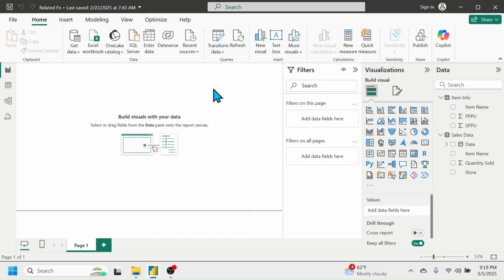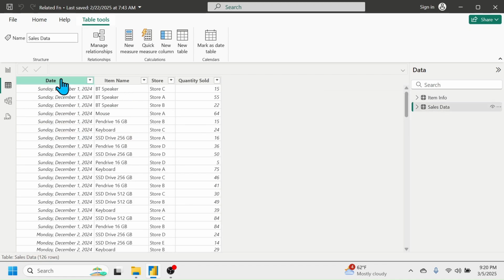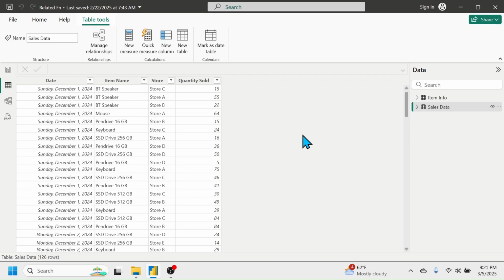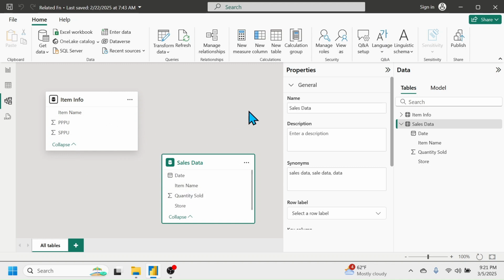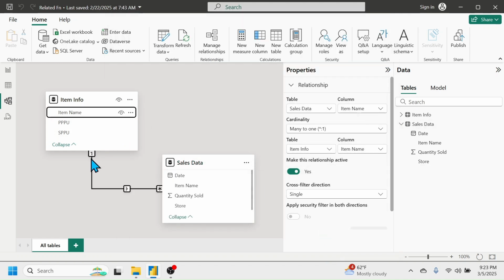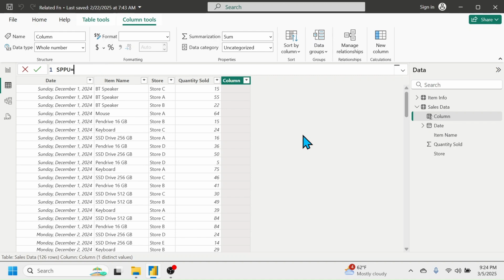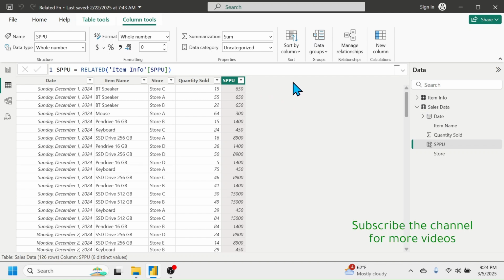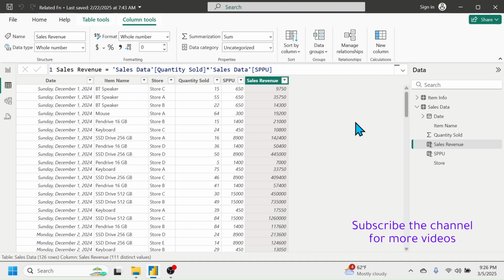How to Use RELATED Function in Power BI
In this video you will learn how to use Related Function in Power BI.
Related function is used for getting the related value from another table.
You will also learn the reason of why Related function don't work in some case.